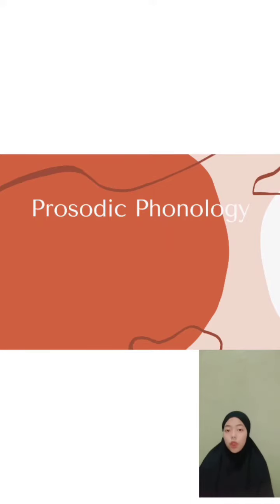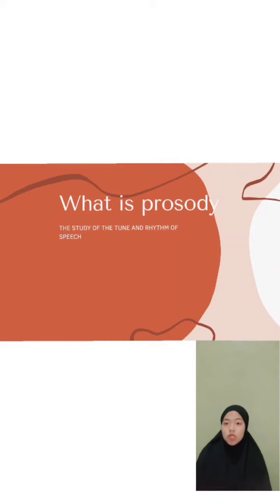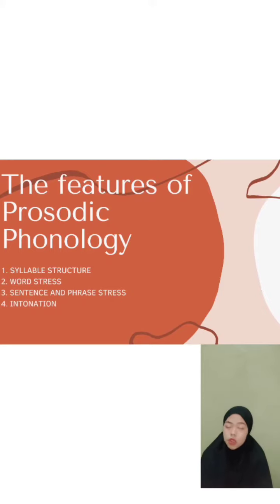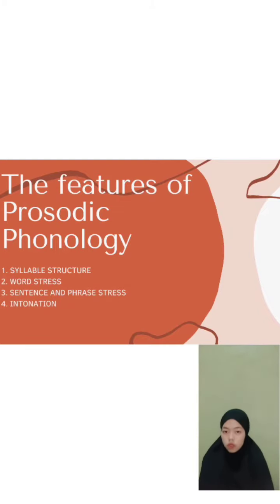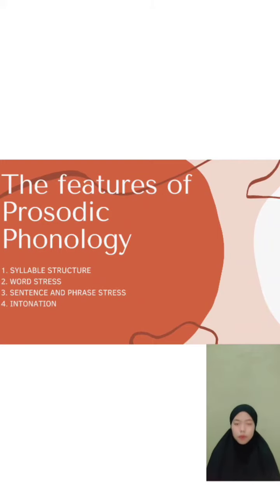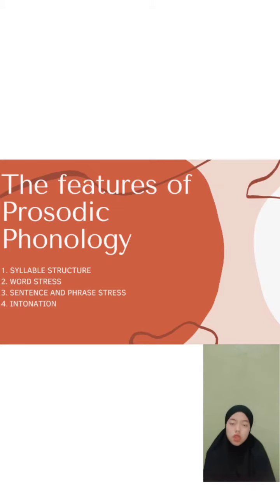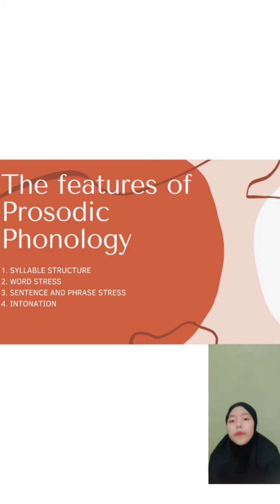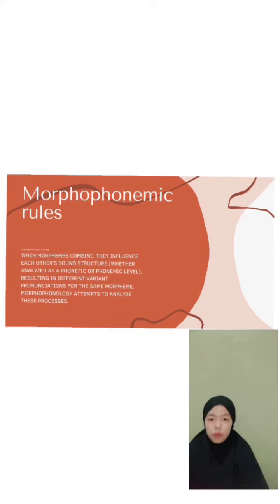morphophonemic rules and prosodic Phonology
haii my Name is Riska Khoirun Nisa im from TBI 2 my id number T20196076. enjoy my video guys thankyou